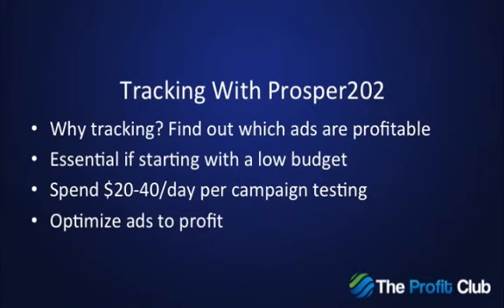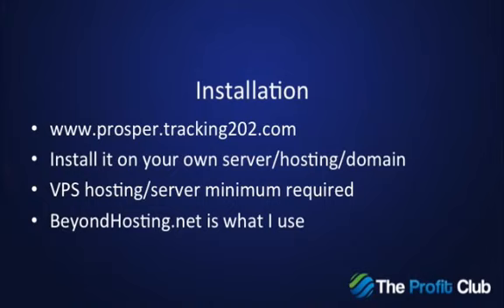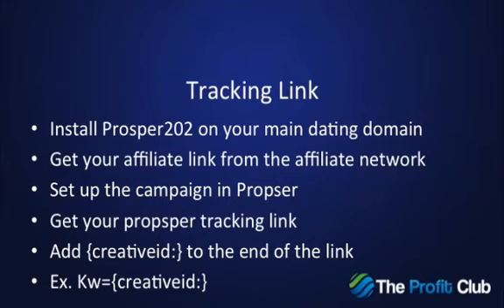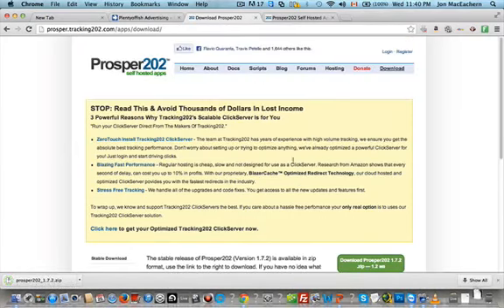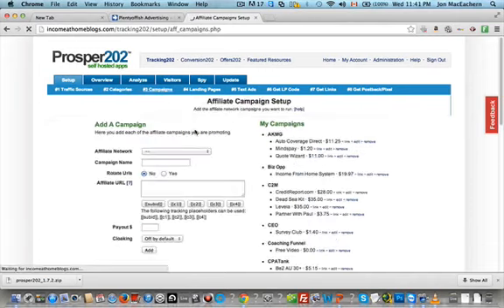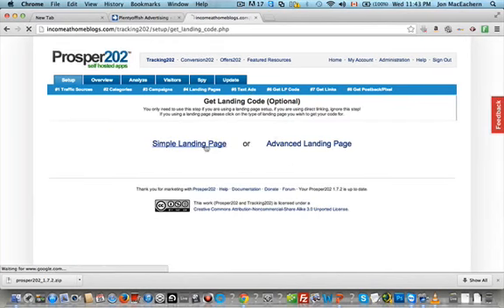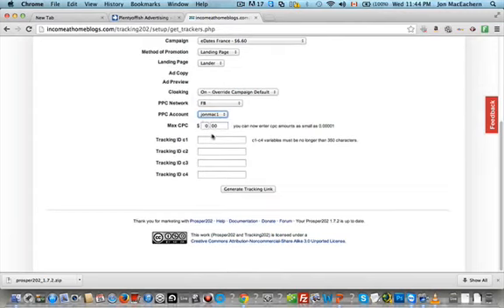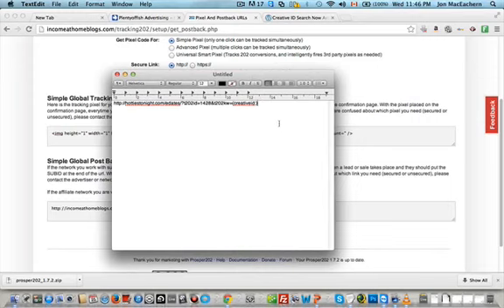Tracking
6 Plenty Of Fish (Traffic)